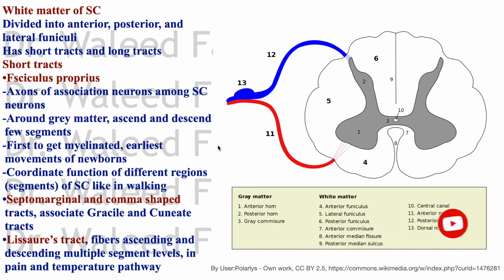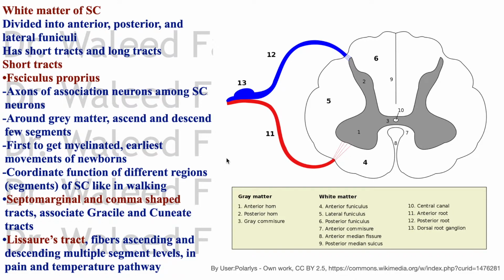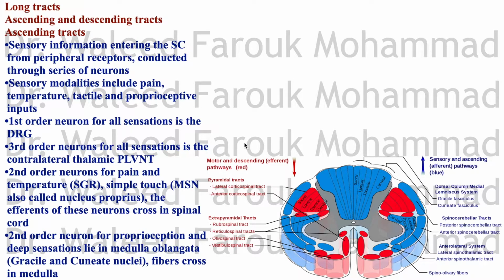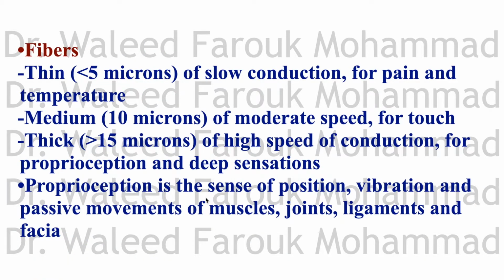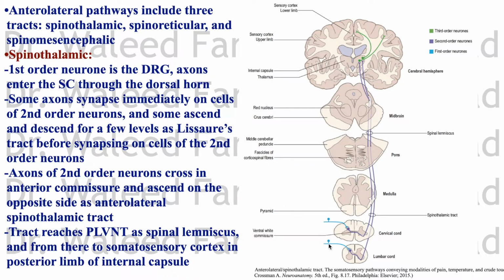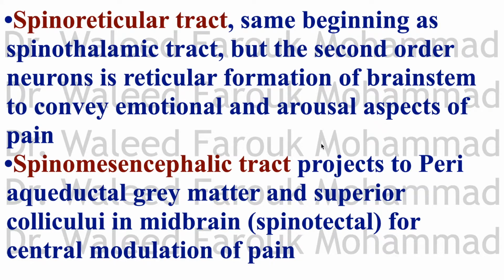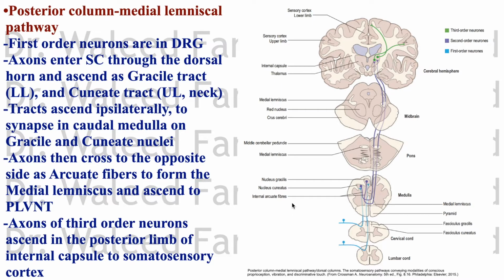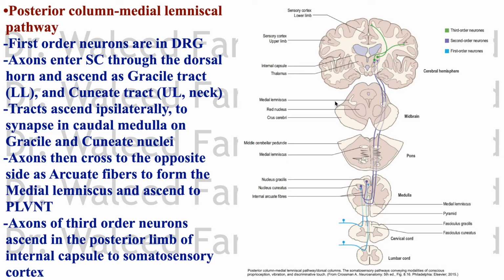Neuro 14 Spinal Cord Part 2